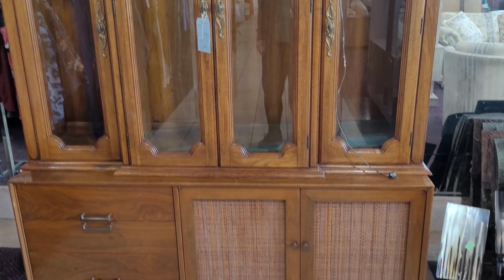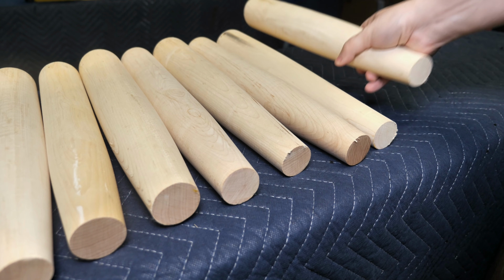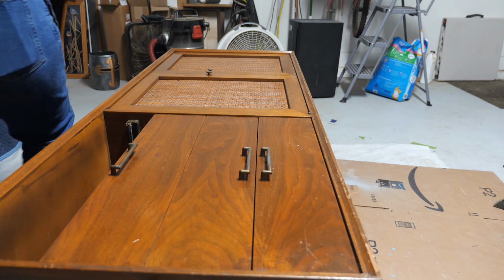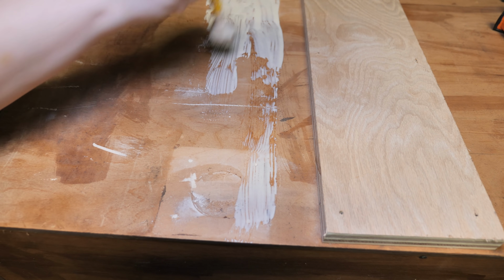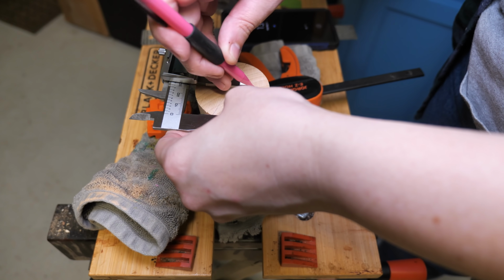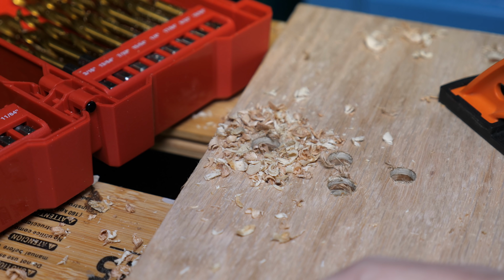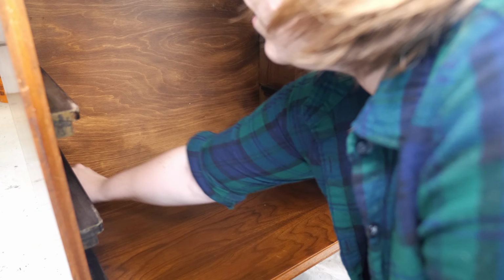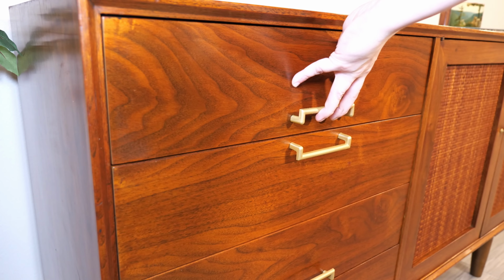UPCYCLING Baseball Bats for Furniture Legs / Credenza Restoration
I found a 'hutch' at the thrift store that didn't belong together and bought the bottom half. Check out how I rejuvenated this piece with an unusual leg build.

🎁Channels Amazon Wishlist

💫 PRODUCTS USED 💫
Wood glue brush
Ryobi Sliding Miter Saw
Jorgenson Clamps
Restor-a-finish in Walnut
Howards Feed n Wax
0000 Steel Wool
Milwaukee Drill
Milwaukee Drill Bit Set (These were cheaper at home depot)
Hanger Bolts
Digital Calipers (They show fractions!!!)
Metal Ruler
Triangle Square
Dewalt Socket Wrench Set
Dremel Tool
Dremel Cutting Disks
Starbond Adhesive / CA Glue
Mohawk Extra Dark Walnut Toner
Varathane Oil Based Aerosol Polyurethane in Satin
Makita Orbital Sander
Grippy Cut Resistant Gloves
Milwaukee Small Ratcheting Screwdriver
Simple Green
Furniture Dolly
Garage Vacuum
Garage Bluetooth Speaker
Baseball bat Barrel listing on Ebay
(If link is expired look up the seller: Homerunbatco)

--Original Poem--

The hardware was plated
So, as I tried to polish it
I contemplated
And ended in a coat of clean metal primer
Followed by the selection
Of Rustoleum Pure Gold
This would make them look a bit finer
Light coats have a better hold
Finish this off with some clear coat.

Always follow proper safety procedures when working on projects and read warning labels on any new products you're using.